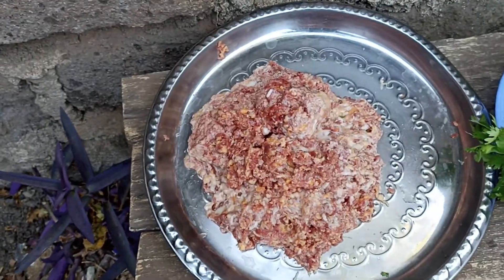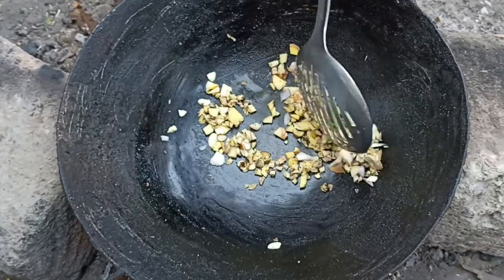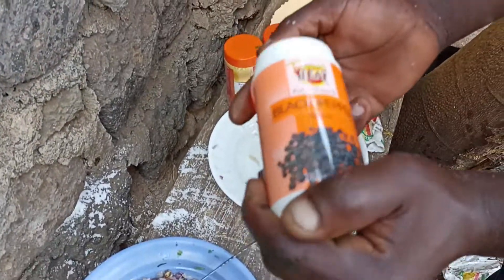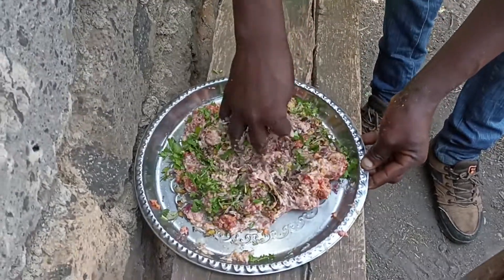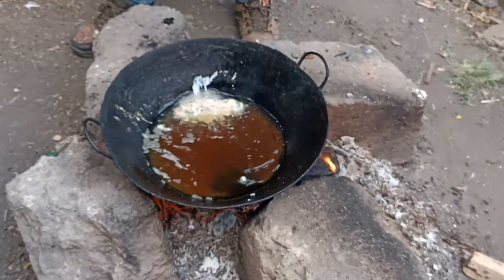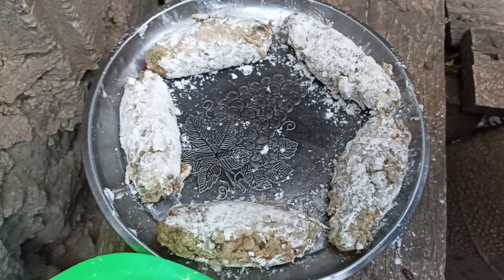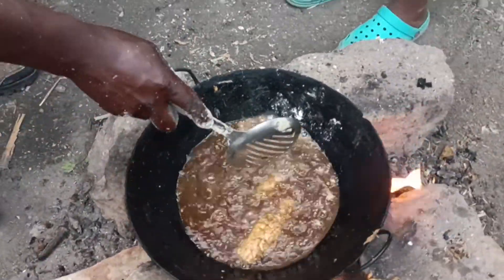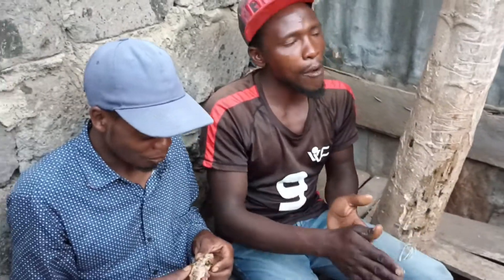HOW TO COOK AFRICAN KEBAB'S